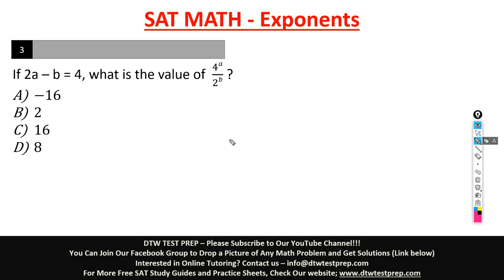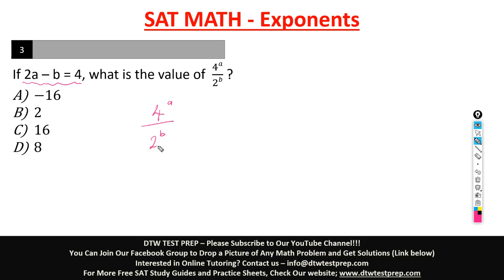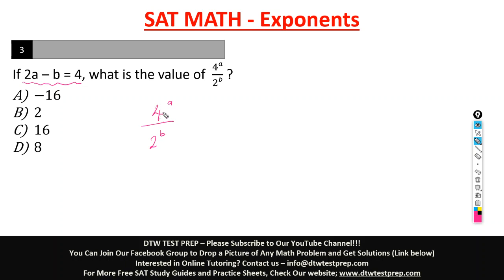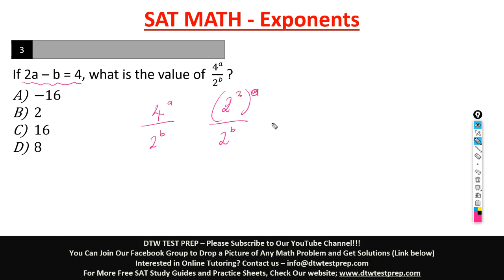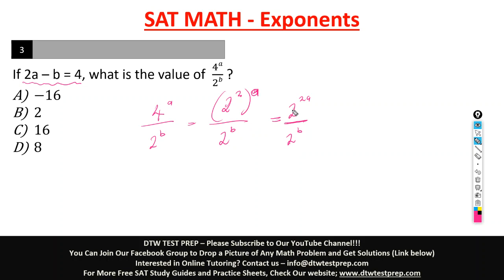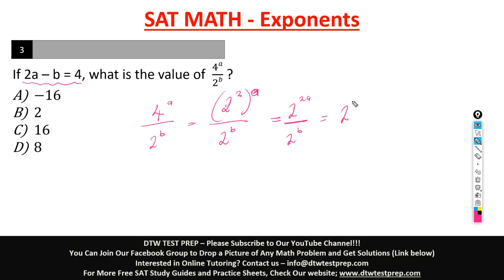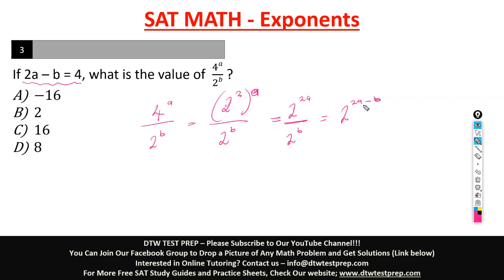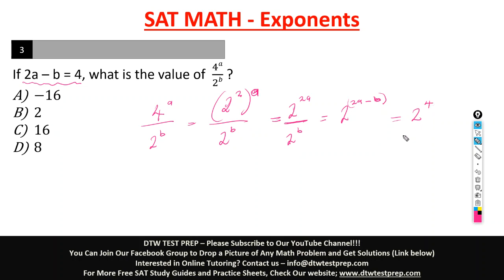SAT Math - Exponents (qst3)